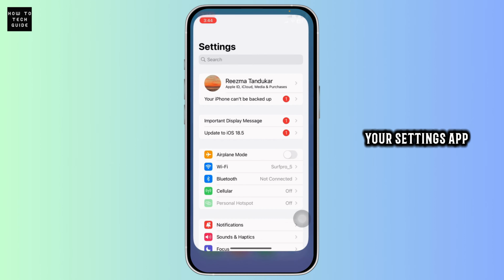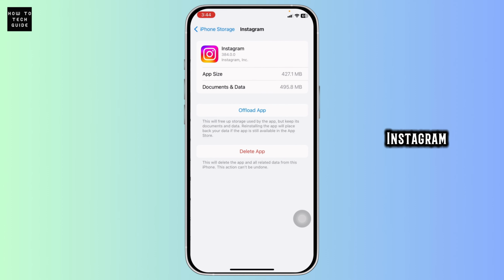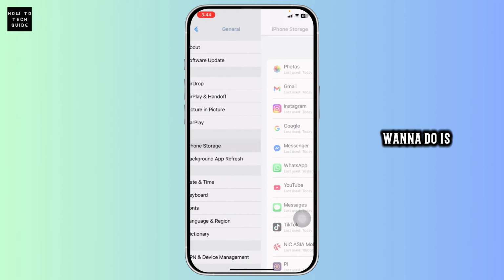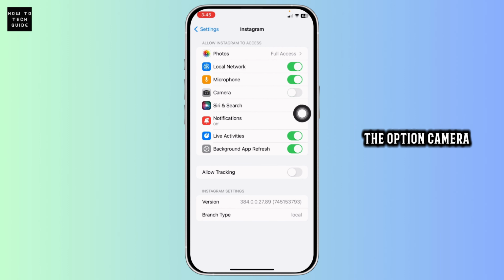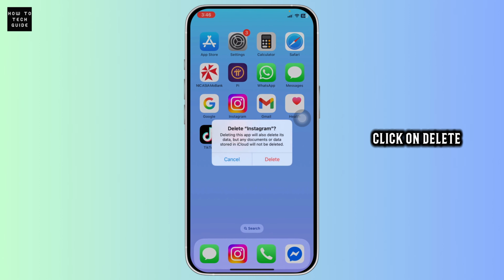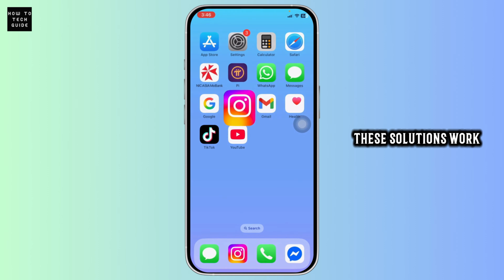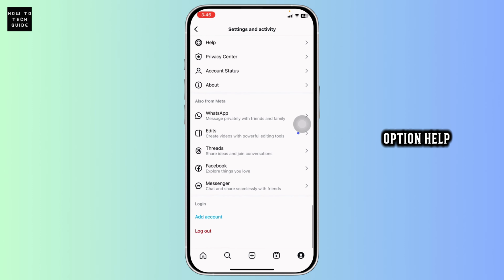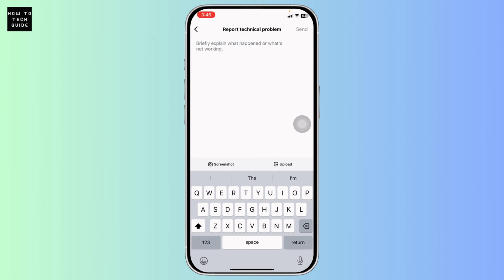How to Fix Inverted Camera on Instagram Video Call - Full Guide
Want to fix the inverted camera issue on Instagram video calls? In this step-by-step 2025 guide, we’ll show you exactly how to correct your camera orientation—whether you're facing a flipped screen or mirrored video feed. From adjusting in-app settings to troubleshooting device permissions, we break down all the legit ways to fix the inverted camera on Instagram video calls the right way.

Timestamps:

00:00 – Intro
00:05 – Steps to Fix Inverted Camera on Instagram Video Call